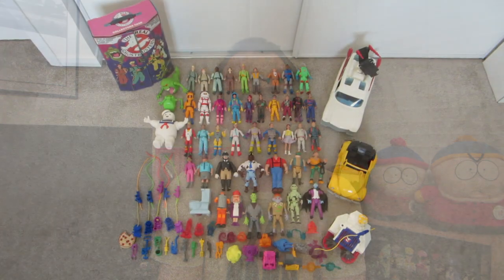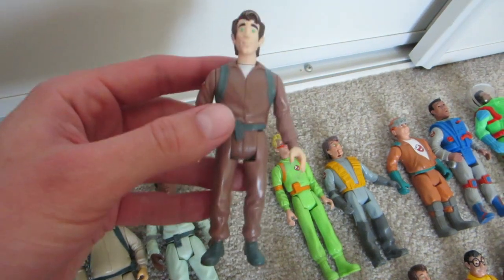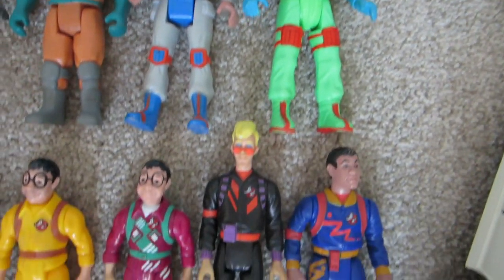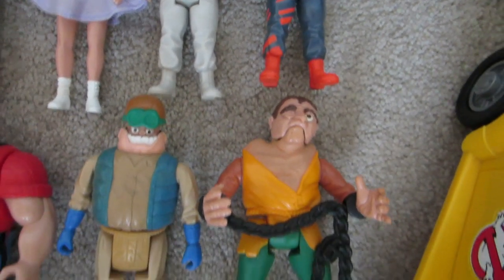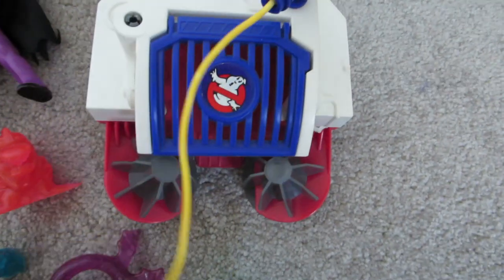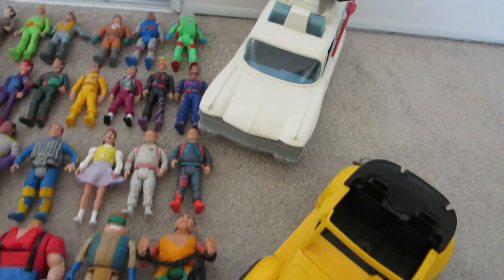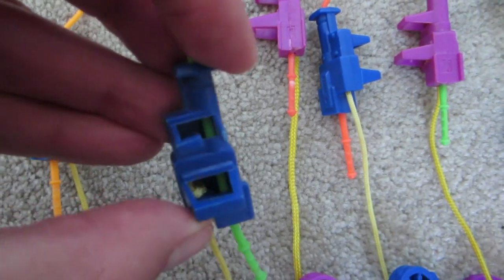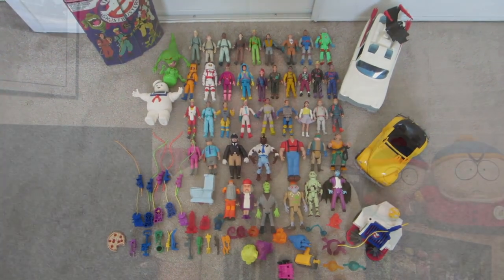EPIC!! Ghostbusters Toy Pickup!!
Who doesn't love some vintage Ghostbusters toys!?